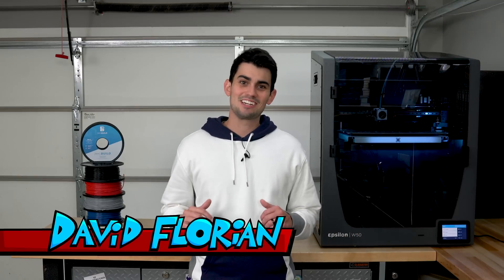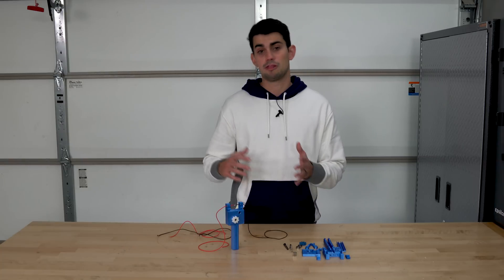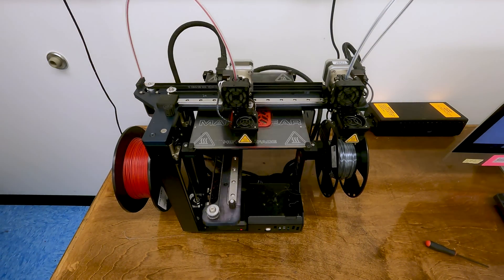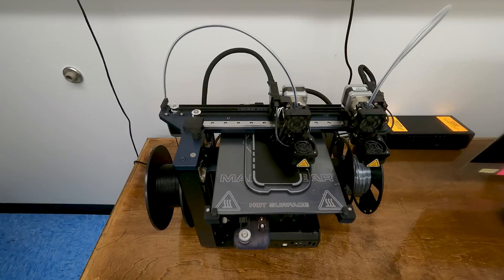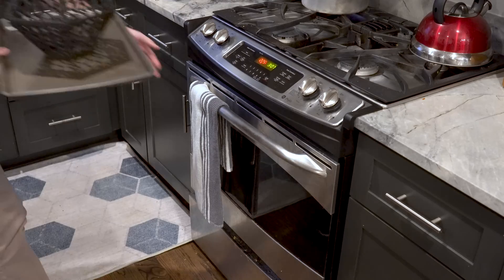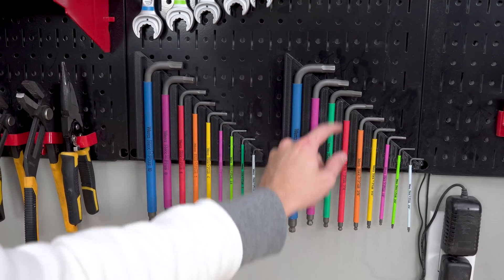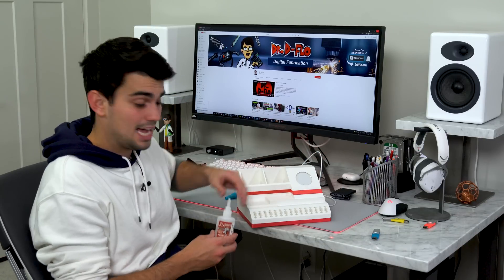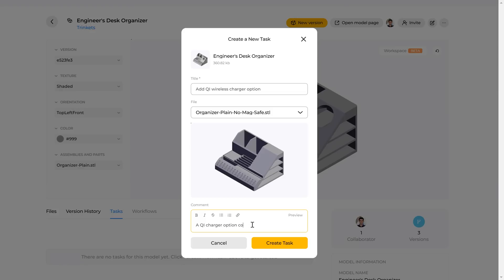5 Useful 3D Prints! (Original Models)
Video Description:
Here is a look at some of my most useful 3D prints! These are models that I use when DIYing or just carrying on with my everyday life. While the title implies that there are only 5 models, this is an underestimate. Between all the stylistic variations and bonus models this video is a wealth of original content. Here is a list of the models:
- Solder Helper
- iPhone 13 Cinematic Case
- Lattice Lamp Shades
- On-the-Go Bolt Organizer (and other Garage organizers)
- Engineer’s Desk Organizer

Table of Contents:
00:00 – Introduction
00:47 – Solder Helper
04:32 – iPhone Case
06:51 – Cinematic iPhone Case
09:50 – Lattice Shades
11:30 – Modular Bolt Organizer
13:02 – Mill Tool Holder
13:35 – Pegboard Accessories
14:16 – Engineer's Desk Organizer